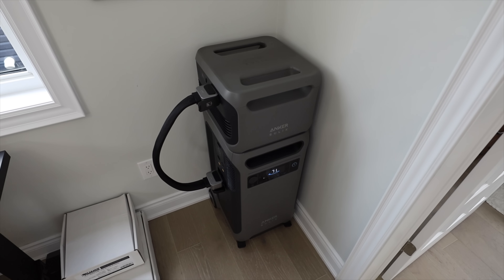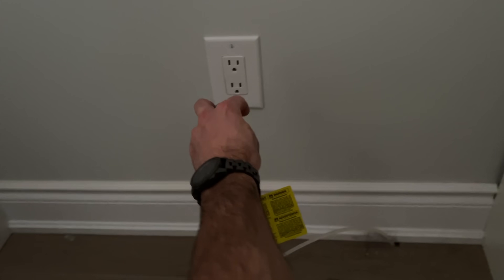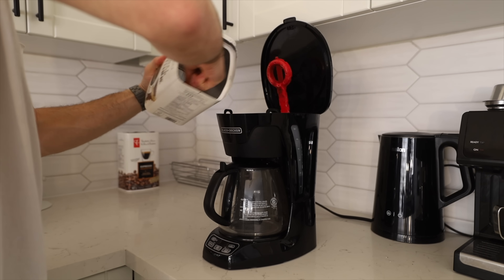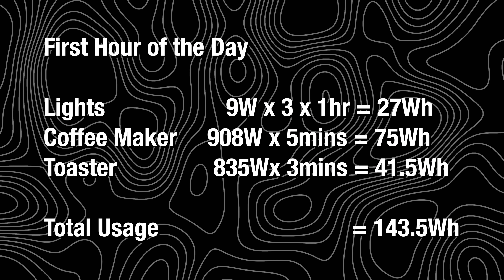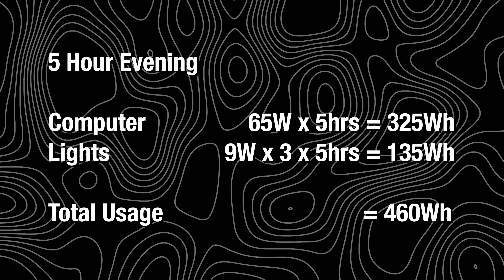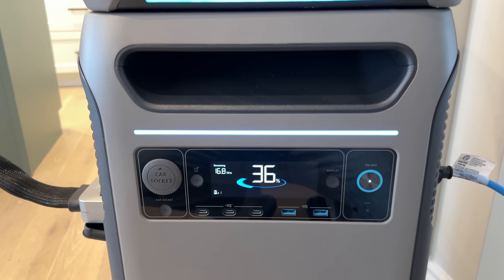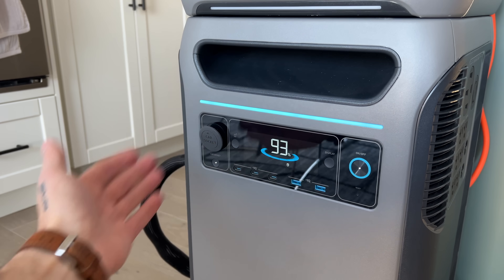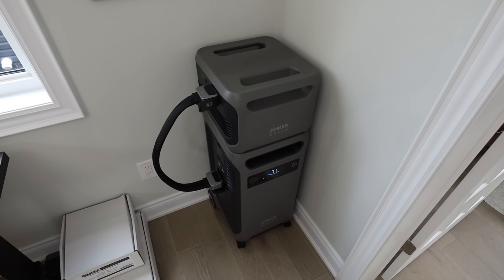Can You Survive a 24 Hour Outage with a Power Station? - Backup Power w/ Anker F3800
*The no-load power consumption of the F3800 has been optimized to 36W following the latest firmware 2.3.6 update.

0:00 - Intro
1:33 - The Test
7:52 - Idle Consumption & Runway
10:53 - Summary

Can the Anker F3800 power station keep your home running for 24 hours during a snowstorm, hurricane, or unexpected outage? We put it to the test to see how it performs under real-life conditions. We also dive into its idle consumption, how to extend its runtime with solar panels or expansion batteries, and tips for maximizing your backup power. If you're curious about reliable power stations, backup solutions, or the Anker F3800, this video has you covered!